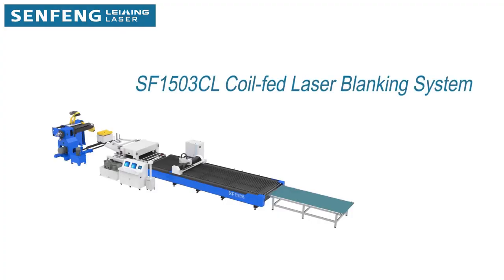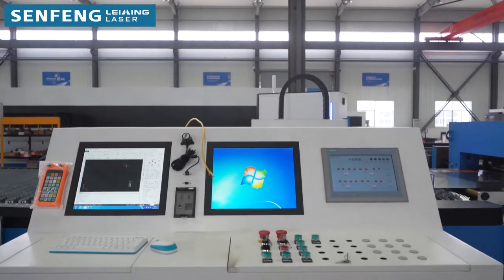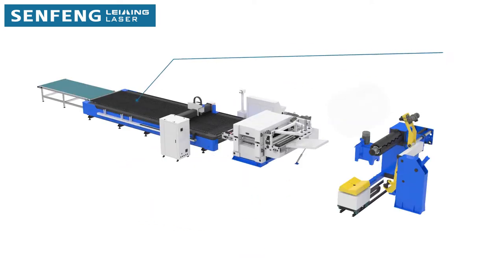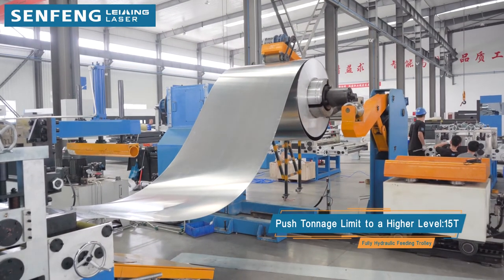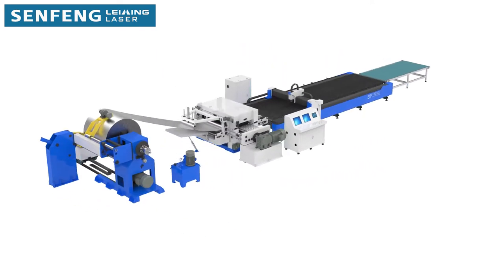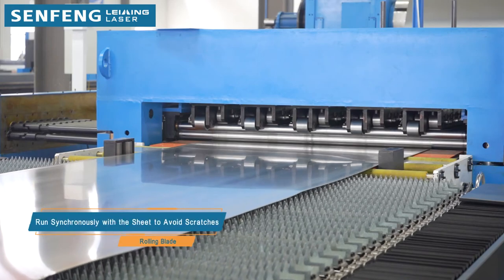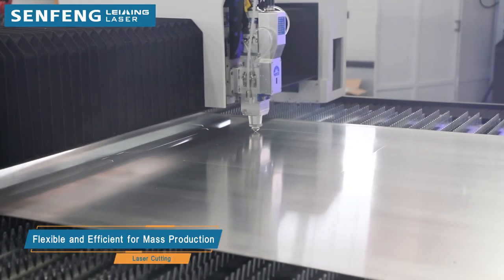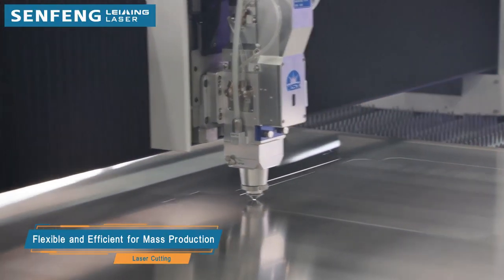SF1503CL Coil-fed Laser Banking System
Coil Fed Fiber Laser Cutting Machine is composed of a feeding trolley, a single support uncoiler, auxiliary support, a feeding mechanism, a leveling feeder, a sheet metal positioning and correction device, a laser cutting unit, a hydraulic system, and an electronic control system.
For more details of coil fed laser cutting machine, just send e-mail to us.